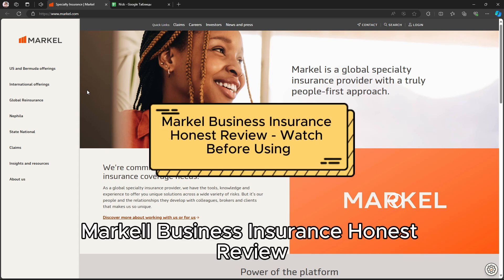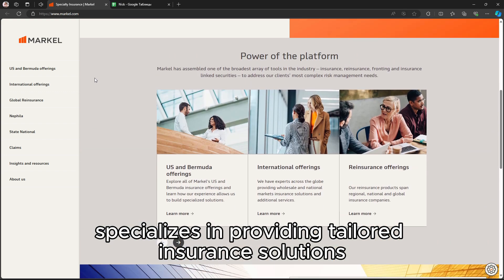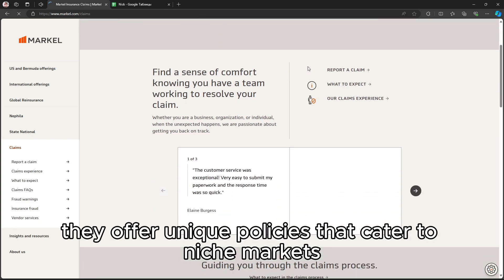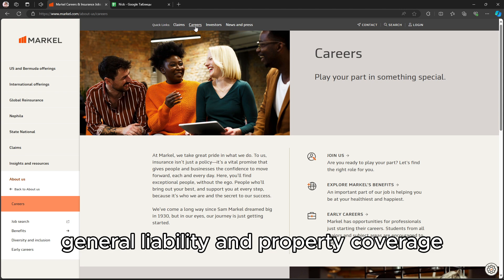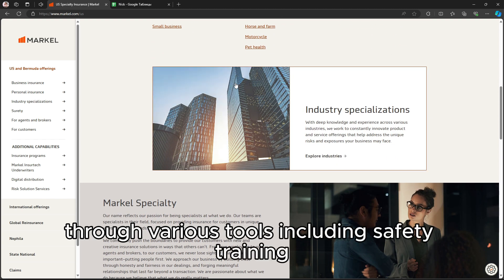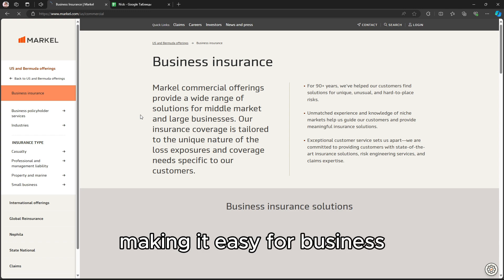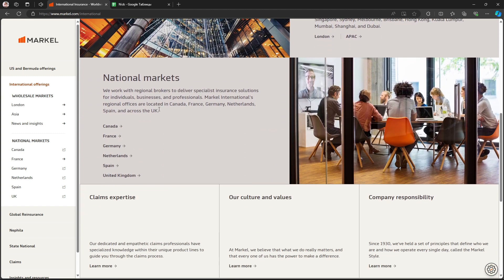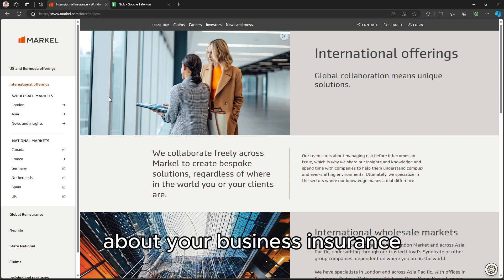Markel Business Insurance Honest Review - Watch Before Using